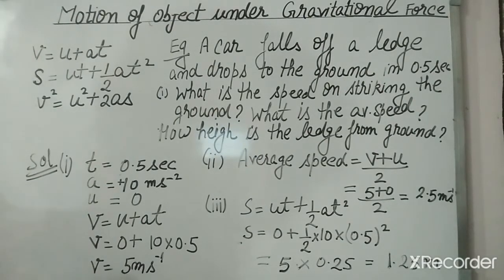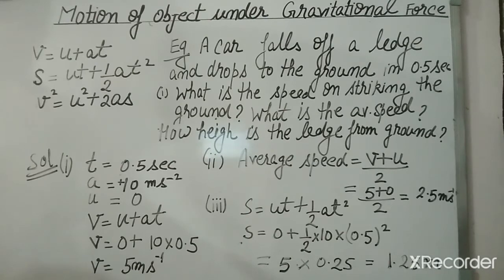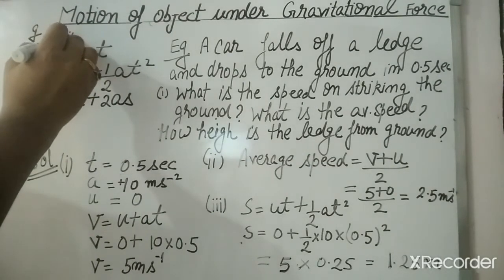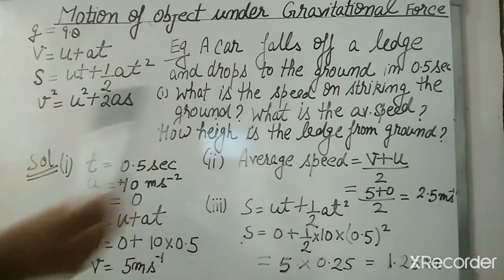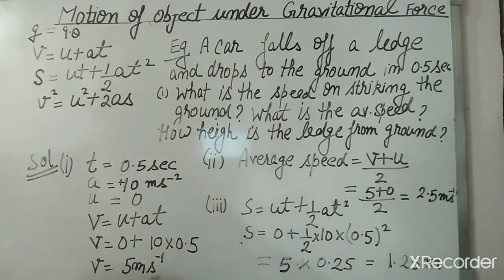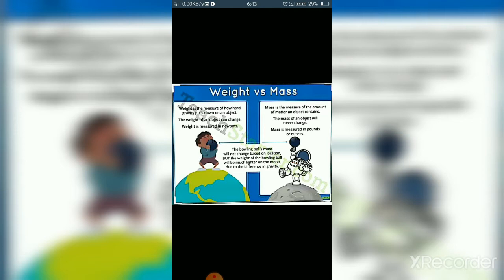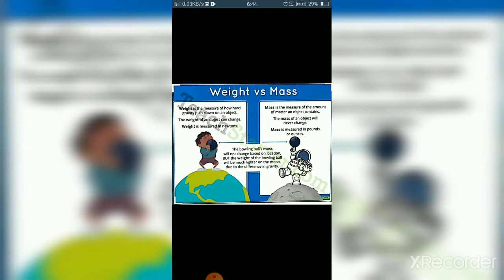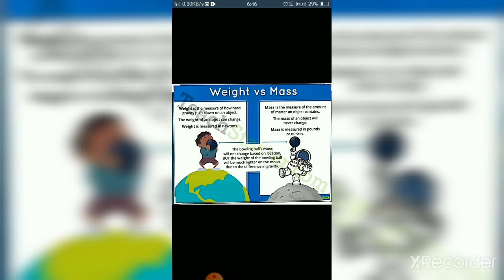class 9th Gravitation part 4